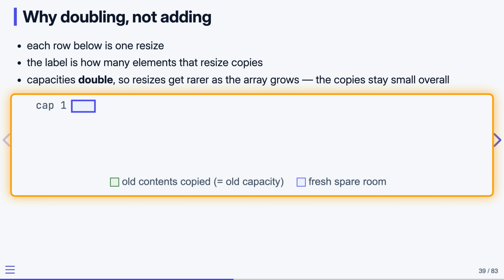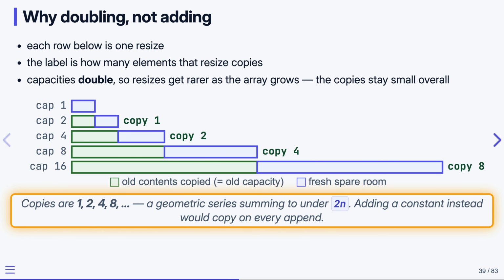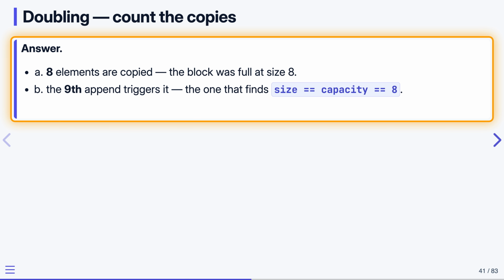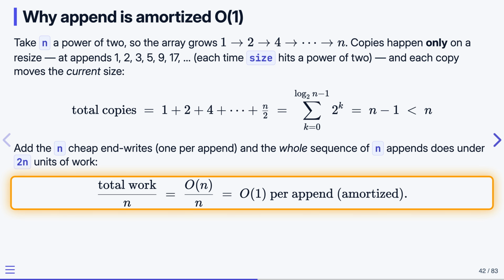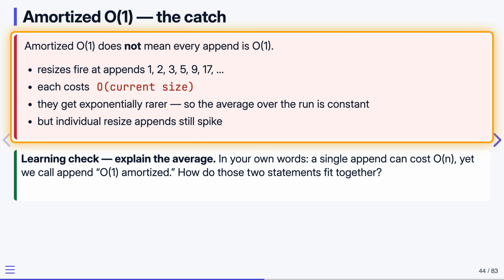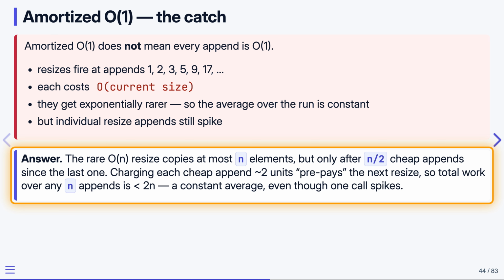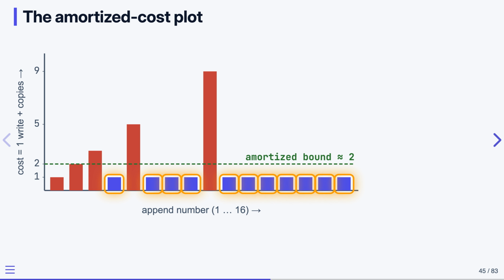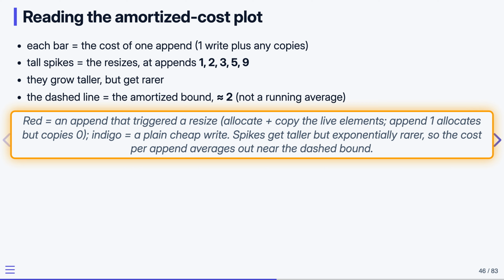Dynamic Arrays: Growth Strategy & Amortized Cost — Data Structures in C | 3.6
Growth on dynamic arrays — the resize rule, and amortized cost. This lesson shows exactly what happens, step by step, with a memory diagram and real C code.

What you'll learn:
• How growth works on dynamic arrays, in memory

Chapters:
0:00 Growth Strategy & Amortized Cost
0:14 Why doubling, not adding
1:21 Why multiply, not add
1:42 Doubling — count the copies
2:13 Why append is amortized O(1)
3:04 What "amortized" means
3:28 Amortized O(1) — the catch
4:31 The amortized-cost plot
5:36 Reading the amortized-cost plot